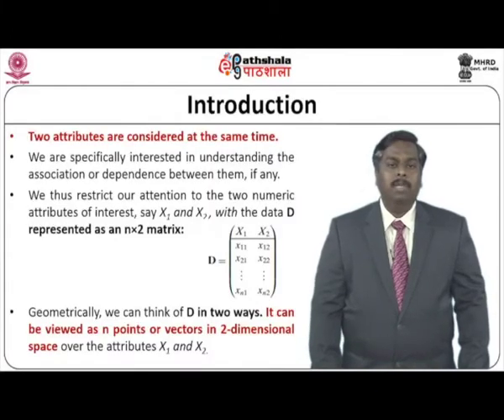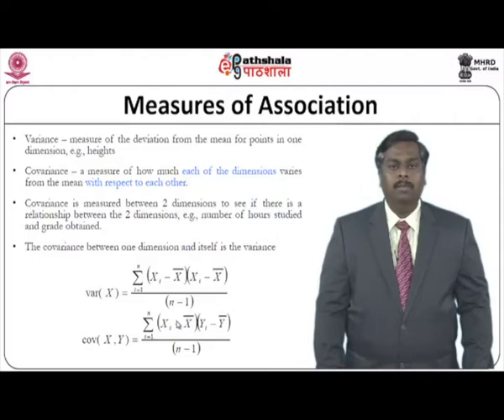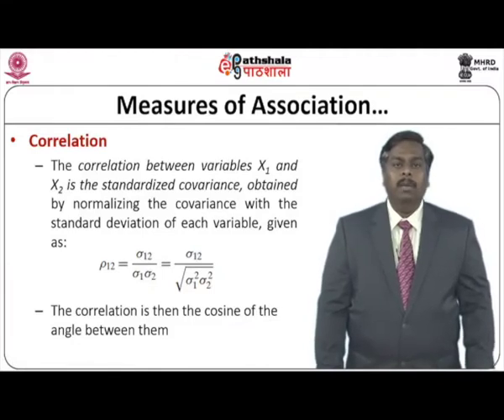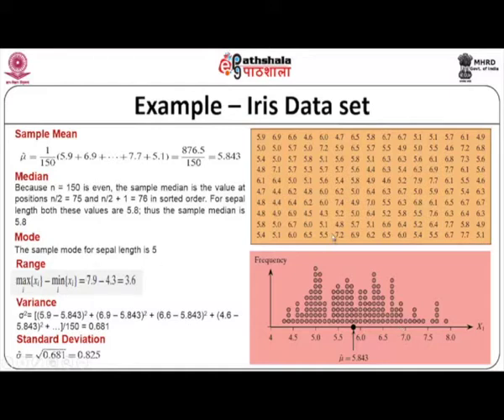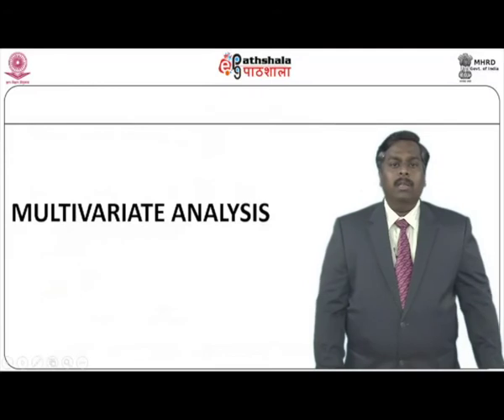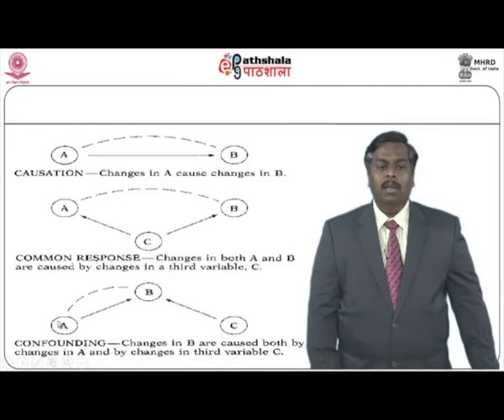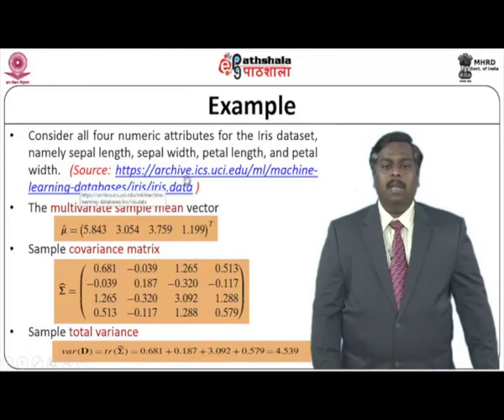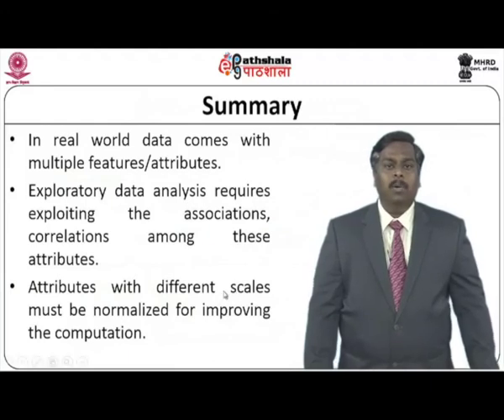Data Analysis Foundations - Bivariate and Multivariate Analysis